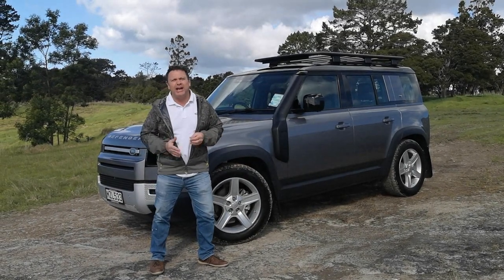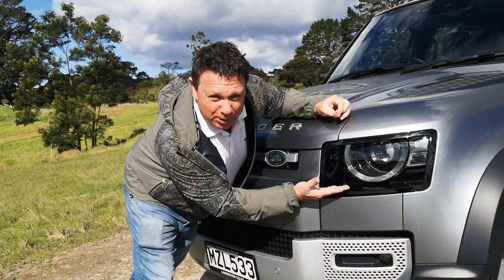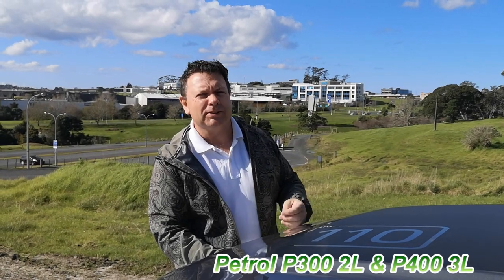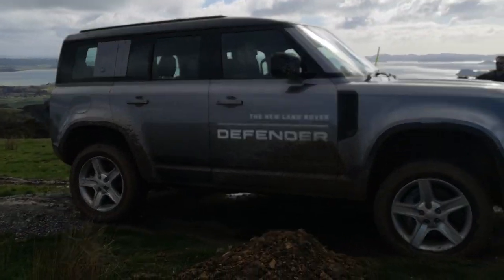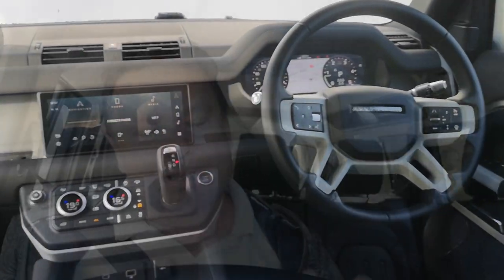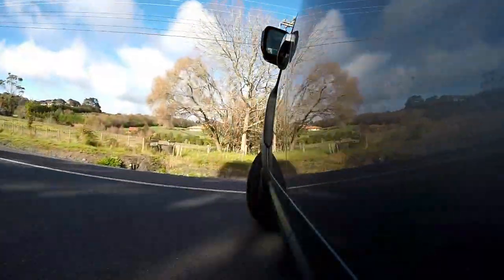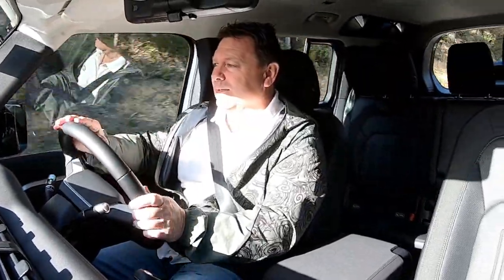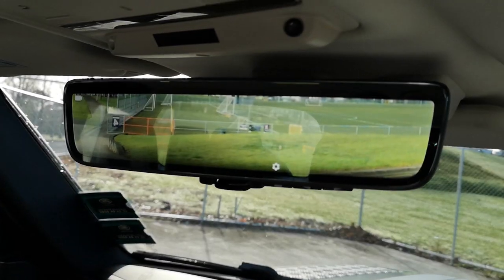2020 Land Rover Defender 110 SE Review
We've already experienced how good the new Defender is off-road but how does it handle the urban jungle, after all, that's where it will spend most of its life.
Modern and technologically advanced, what's not to like about the new Defender.